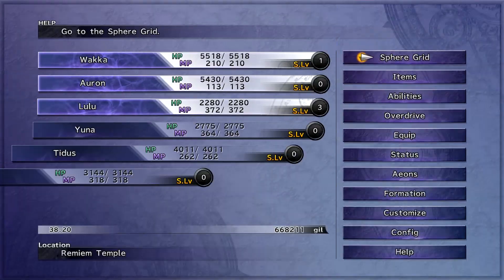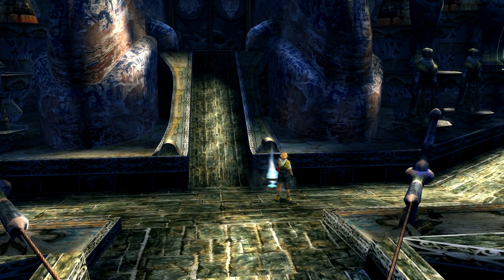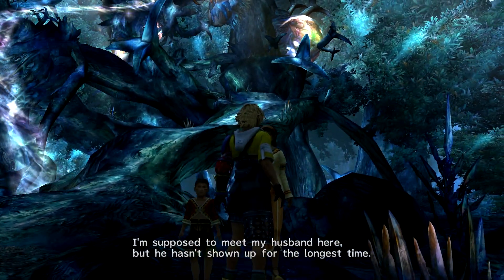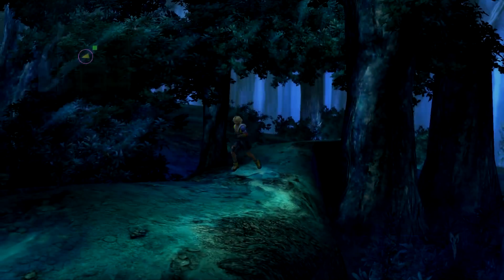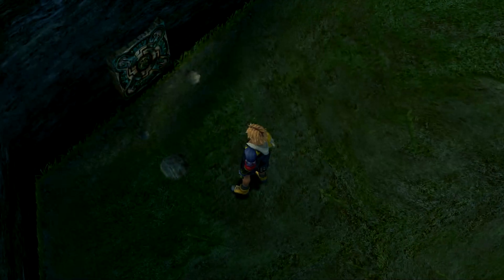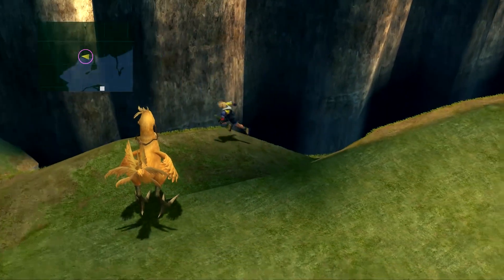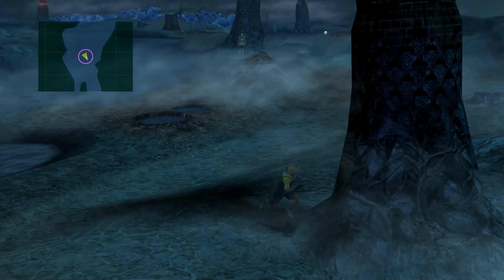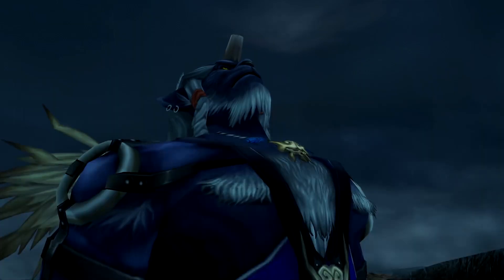Final Fantasy X HD - Walkthrough Platinum Guide #10 - All Celestial Weapons, Crests & Sigils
Final Fantasy X HD Remaster Walkthrough. Platinum Trophy Guide. Part #10.
In this video you'll see Tidus's, Yuna's and Kimahri's Celestial weapon and their crests and sigils (Sun, Moon and Saturn). Also I'll show how to get the important item the Celestial Mirror to actually get the weapons.

All Celestial Weapons including the Crest and Sigil will be shown in this and upcoming video's for all seven characters.

For the Trophy you only need the celestial weapons and Tidus's and Lulu's sigil requirements are also Trophy bound. (Get 0:00:00 for the Chocobo Race and dodge 200 Lightning Strikes).

Main path in the video:
1:40 Celestial Mirror
6:10 Tidus's Sun Crest
6:45 - 10:30 Caladbolg (TIdus's Celestial Weapon)
7:40 Tidus's Sun Sigil
11:00 Nirvana (Yuna's Celestial Weapon)
12:10 Yuna's Moon Crest
13:20 Yuna's Moon Sigil
14:08  Spirit Lance (Kimahri's Celestial Weapon)
15:10 A random Jecht Sphere appears
19:55 Kimahri's Saturn Sigil
26:50 Kimahri's Saturn Crest

On a side note, for Wakka's Sigil you need to play a lot of Blitzball games, this will also unlock the Trophy Blitzball Master, but you get the trophy before you are able to get the Sigil. (You need to play more blitzball for the Sigil)

If you have any questions concerning any trophies or any weapons  and crests/sigils, don't be afraid to ask.